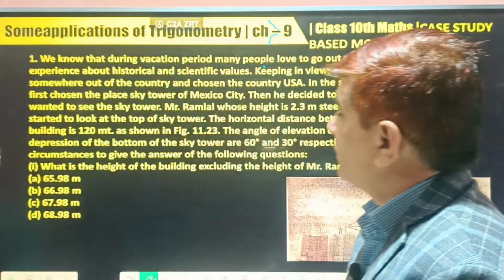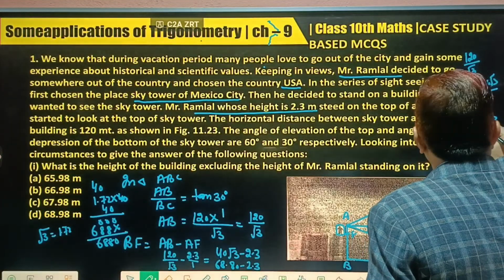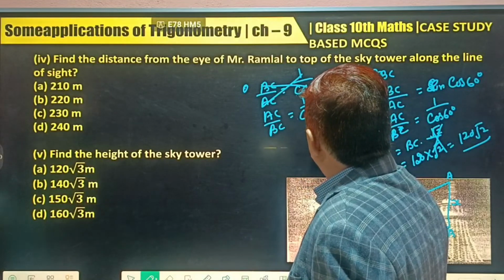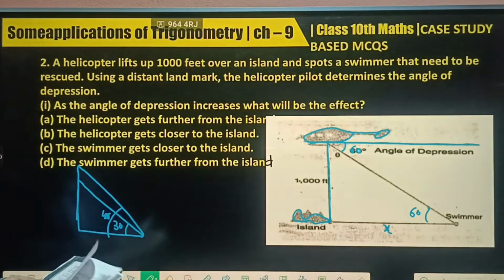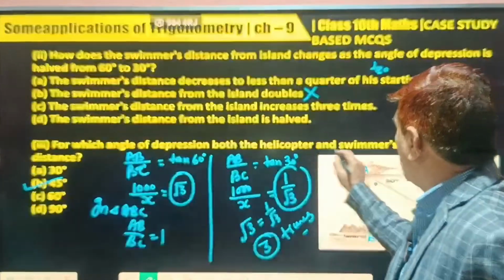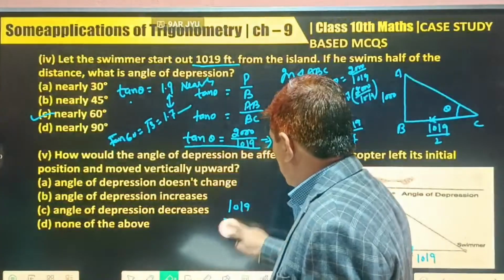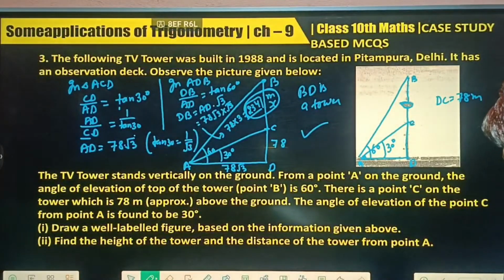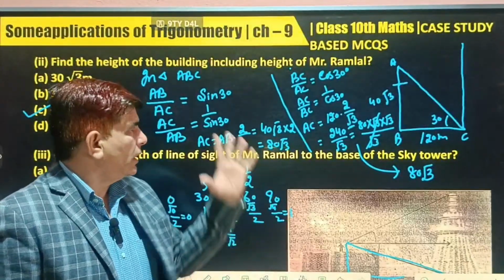Some applications of trigonometry | Ch 9 | Class 10th Maths | Case Study Questions | MDS Madina